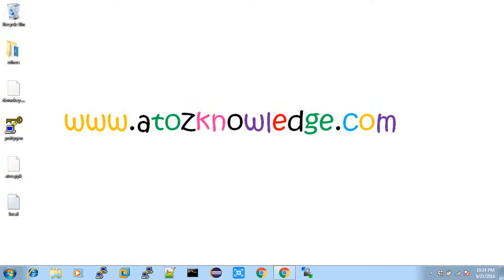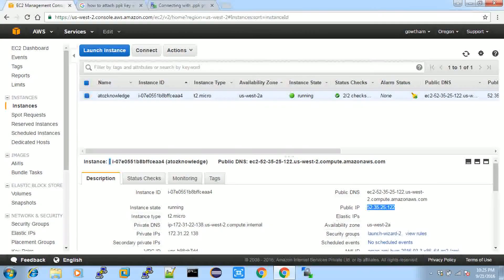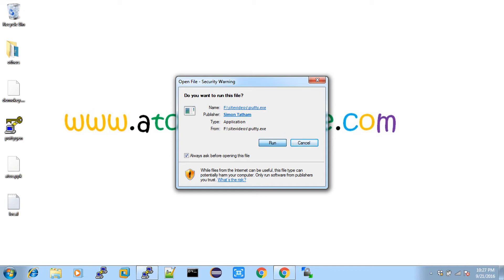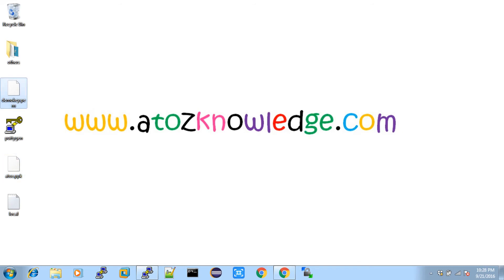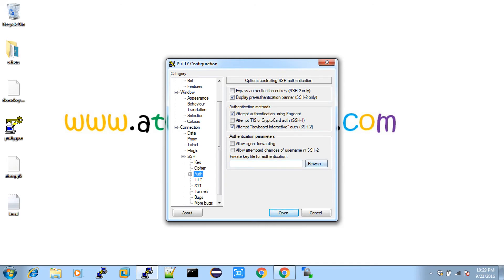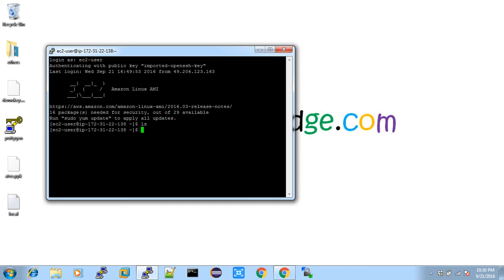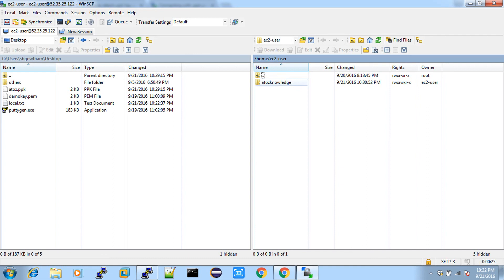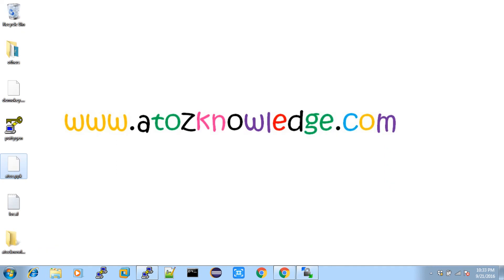AWS - Accessing and File sharing in EC2